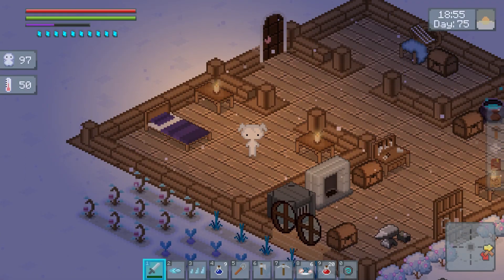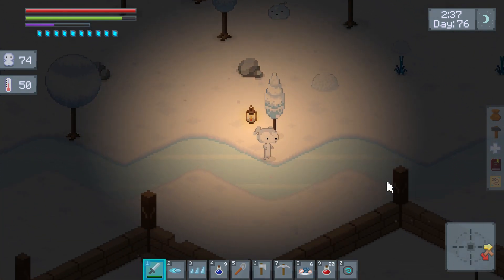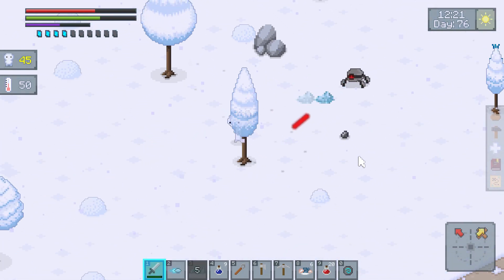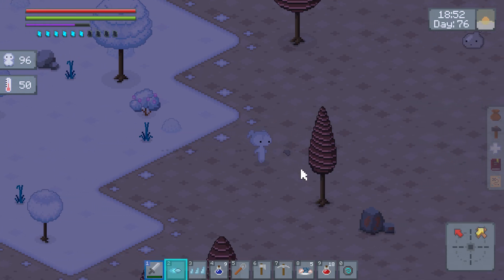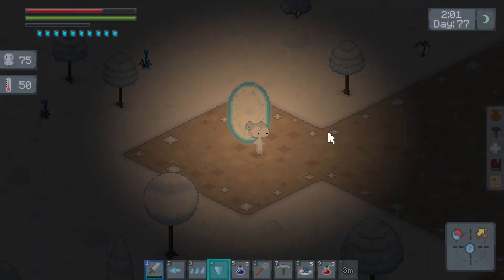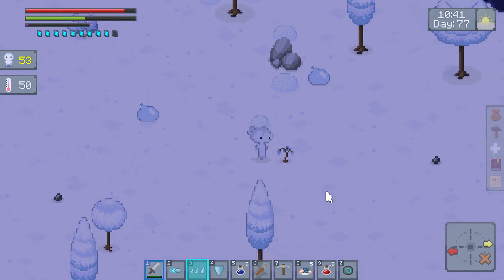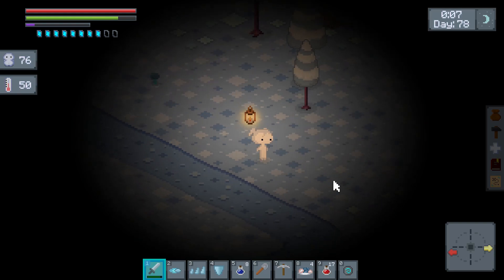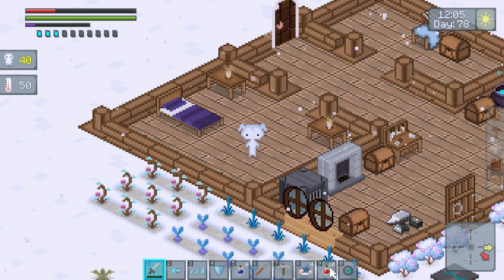The Final Spell! | Feel the Snow Let's Play - Episode 16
Welcome to Feel The Snow! We return to the mechanical biome to gain the final level needed to learn the last spell in our snowlady's magic branch: the Ice Barrier! Armed with new attacks and confidence, she teleports her way into the Ice Queen's lair for  a rematch.

Feel the snow is a sandbox action-adventure game with an exciting storyline, dynamic combat system, RPG and survival components. Choose one of the characters and start your journey. The game has many interesting things in store: building, crafting, puzzles, bosses, mystery, laughs, quests etc.